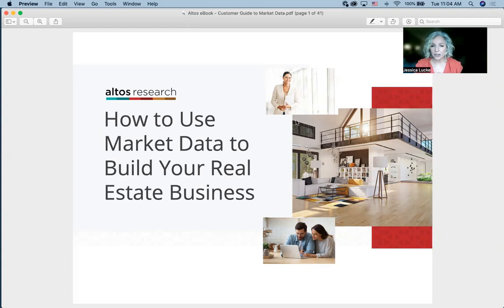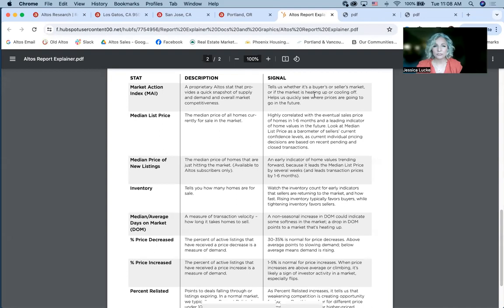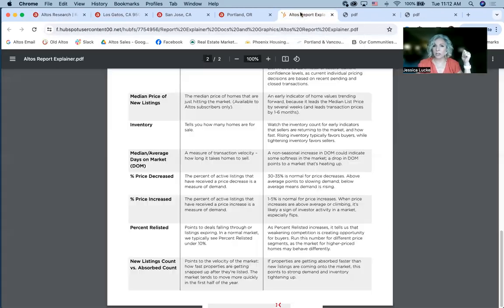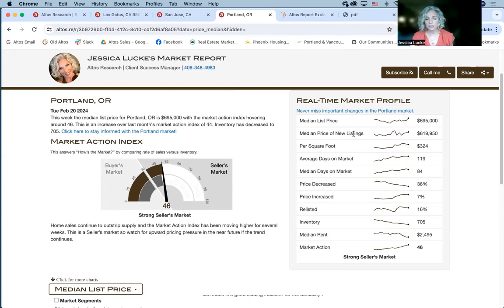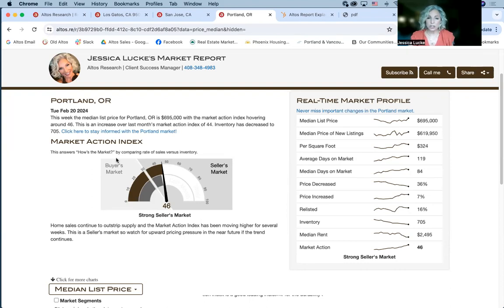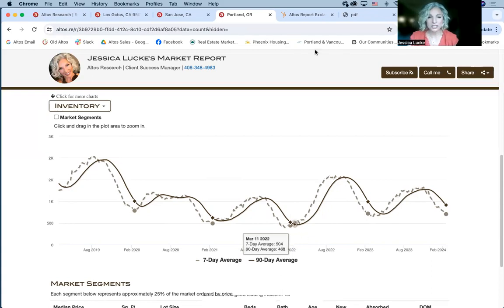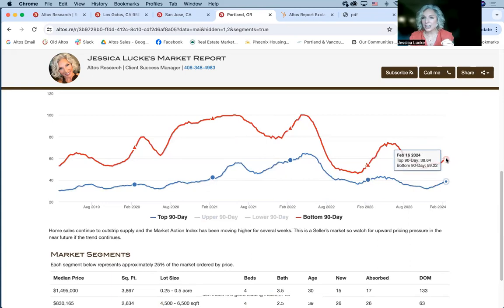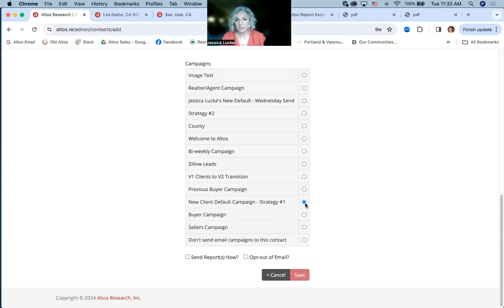Get Smart on the Altos Report (Altos Customer Training Series)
Replay of our February 20, 2024 customer training session with Jessica Lucke, Altos Director of Customer Success. She’ll walk you through the different components of the Altos report and provide tips on how to read, interpret, and talk about the stats. She’ll also share best practices for report branding, distribution and more.

Altos Research is the premier resource for real-time real estate data. We provide weekly market statistics, analysis and reporting for 99% of the zip codes in the U.S., helping real estate professionals, investors, financial institutions, and their clients make better-informed decisions.

Altos Research is now part of HW Media! Check out their channel at @HousingWire for more housing market insights.